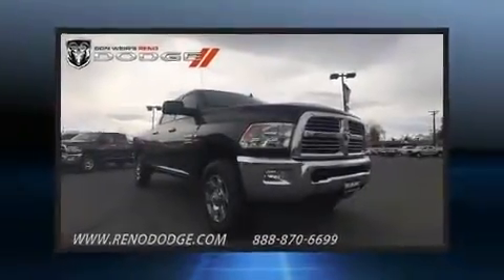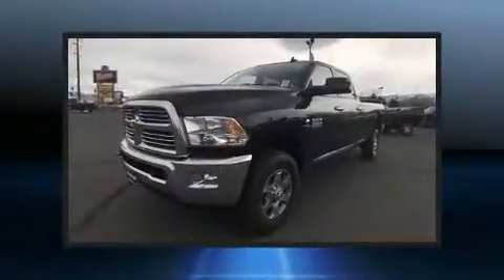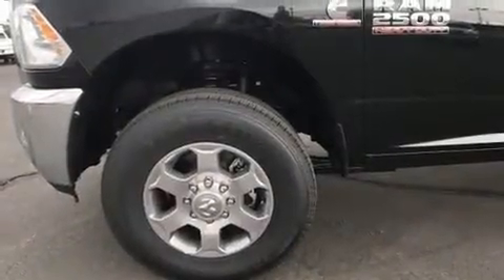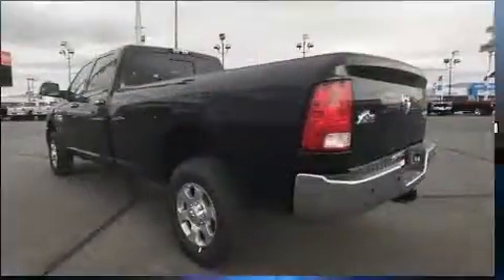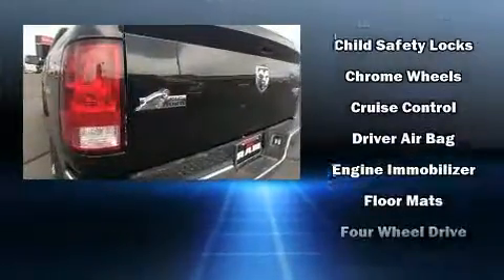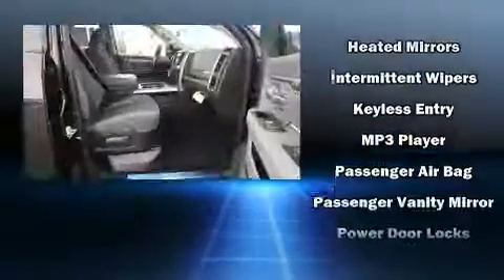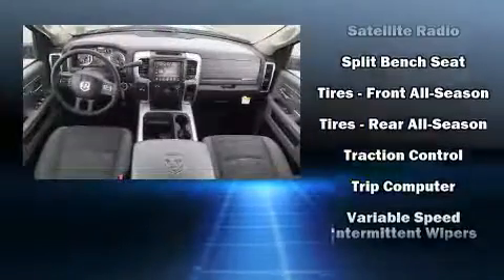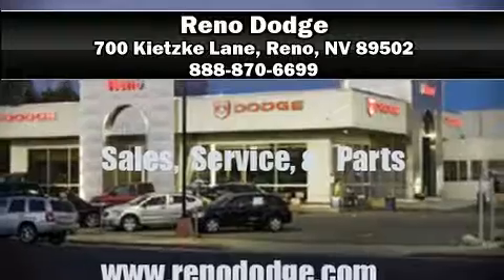2017 Ram 2500 SLT CREW CAB LB in Reno, NV 89502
Reno Dodge
700 Kietzke Lane

Climb inside the 2017 Ram 2500. Smooth gearshifts are achieved thanks to the refined 6 cylinder engine, and for added security, dynamic Stability Control supplements the drivetrain. Four wheel drive allows you to go places you've only imagined. Comfort and convenience were prioritized within, evidenced by amenities such as: a tachometer, variably intermittent wipers, a rear step bumper, tilt steering wheel, heated door mirrors, a trailer hitch, and remote keyless entry. Safety equipment has been integrated throughout, including: head curtain airbags, front side impact airbags, traction control, brake assist, ignition disabling, and 4 wheel disc brakes with ABS. We'd also be happy to help you arrange financing for your vehicle.